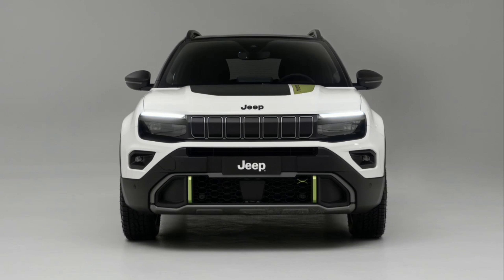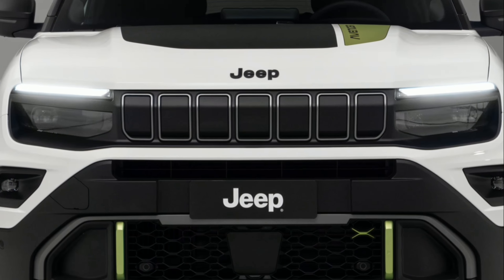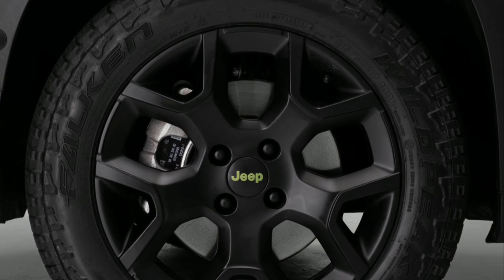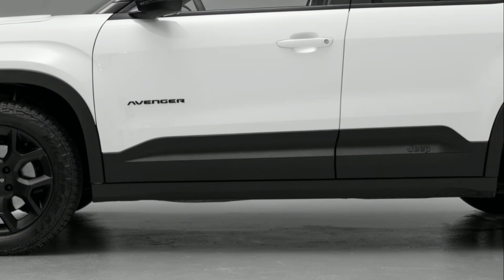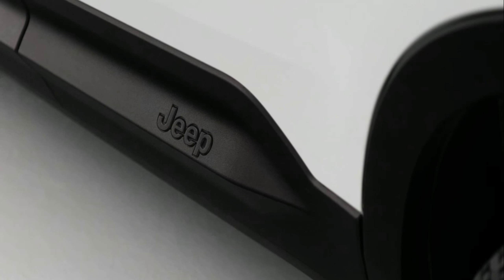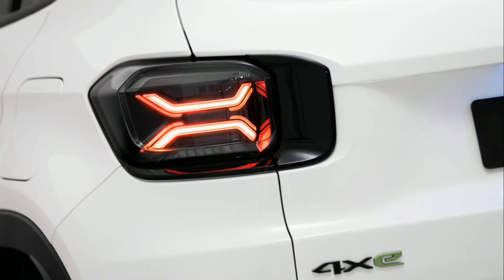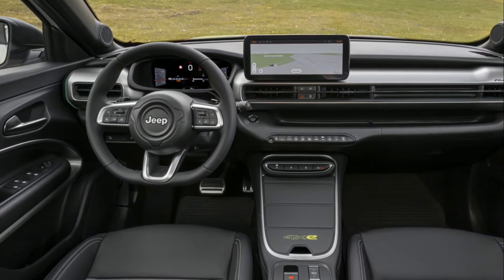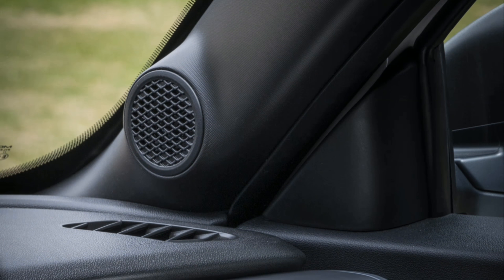Jeep Avenger 4xe: The Ultimate Hybrid SUV for All Terrains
Jeep Avenger 4xe Hybrid in this in-depth video review! We cover all the specifications, features, and interior details of this impressive hybrid SUV. Jeep Avenger.

Powertrain: The Avenger 4xe combines a 136hp, 1.2-litre turbocharged petrol engine with a pair of 29hp electric motors (one on each axle), and a 6-speed dual-clutch automatic gearbox.

📢 Don't forget to:
COMMENT 💬 with your thoughts and questions